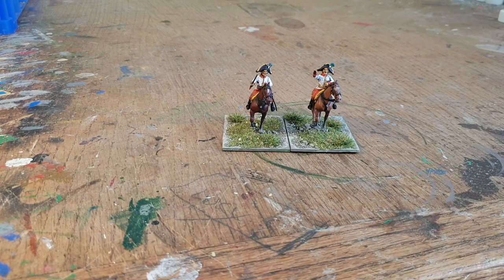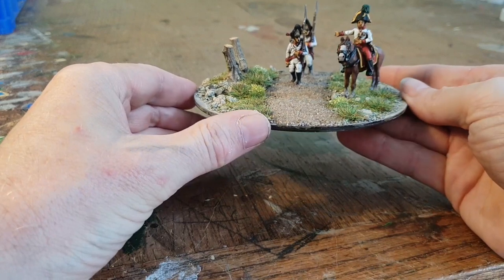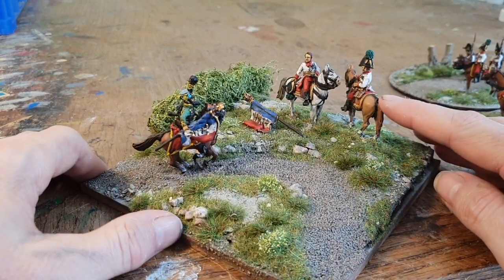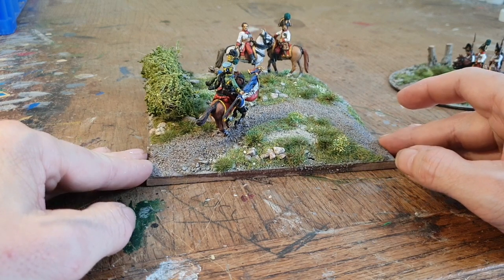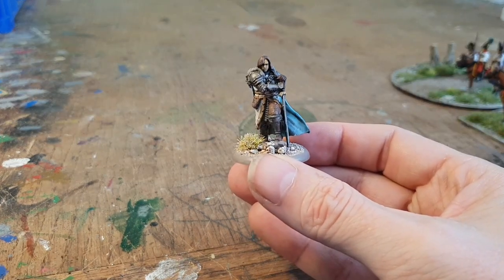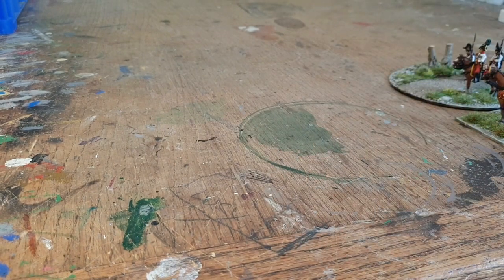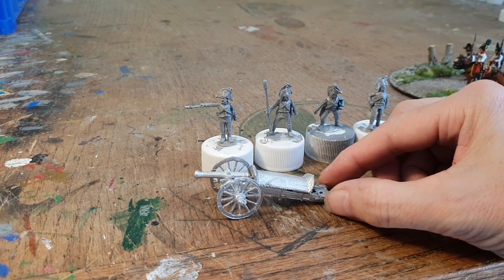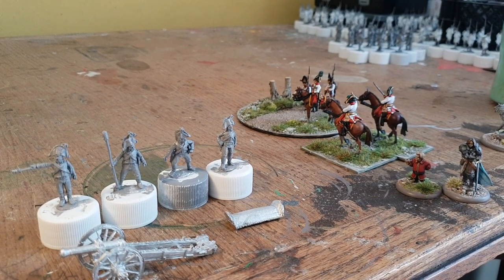Painting bench update Austrian Napoleonic and game of thrones minis.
More painted minis from the work bench Austrian command bases and some characters from the game of thrones box set